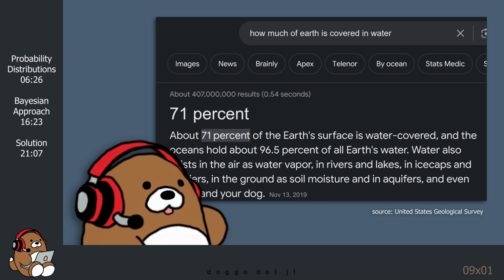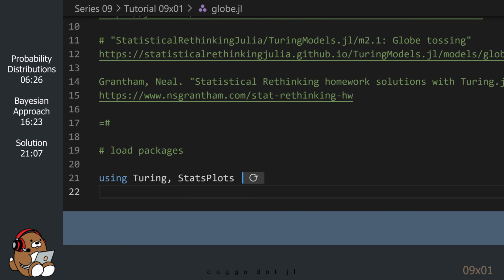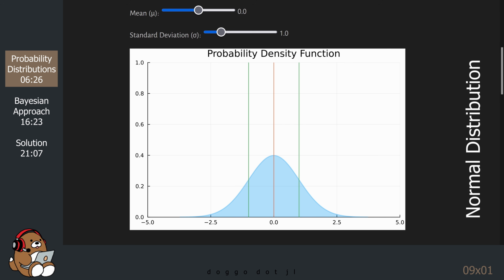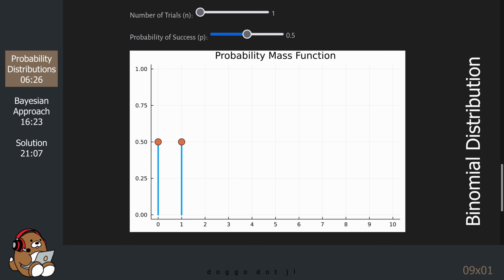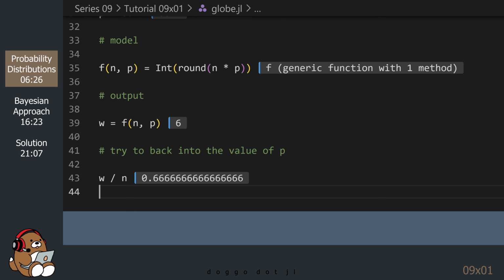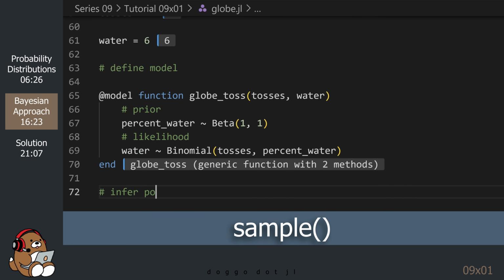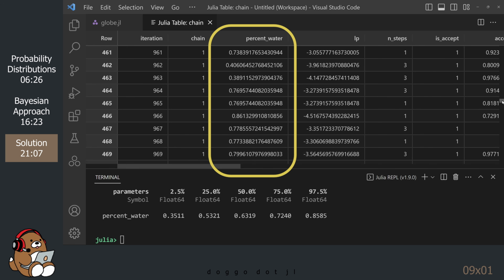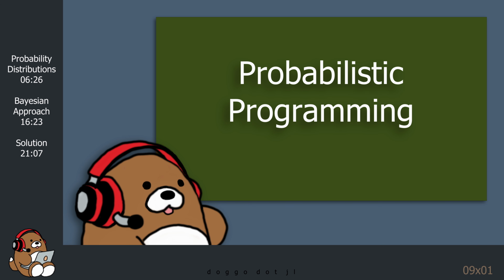[09x01] How Much of Earth is Covered in Water? | Turing.jl | Julia Probabilistic Programming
Get an introduction to Bayesian Statistics, Probabilistic Programming and the Turing.jl package.
As a motivating example, you'll learn the Bayesian approach to solving the problem "How Much of Earth is Covered in Water?"

This video is the 1st in a 13-part series covering "Julia Probabilistic Programming for Beginners."

Knowledge of Bayesian Statistics or Probabilistic Programming is not required.

However, students should know the basics of writing code using the Julia Programming Language.
Students should also be familiar using VS Code and Pluto notebooks.

00:00 Intro
01:42 Prerequisites
02:17 Set Up
03:32 Acknowledgments
06:26 Probability Distributions
13:07 Traditional Approach
16:23 Bayesian Approach
21:07 Solution
26:41 Key Takeaways
28:00 Outro

# Grantham, Neal. "Statistical Rethinking homework solutions with Turing.jl." 2022.